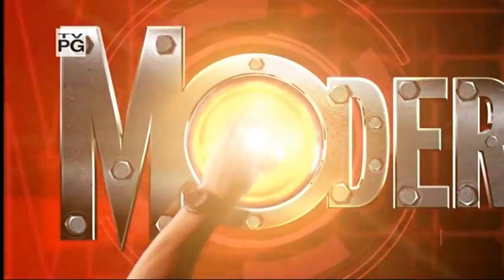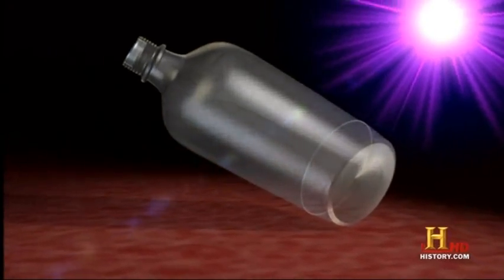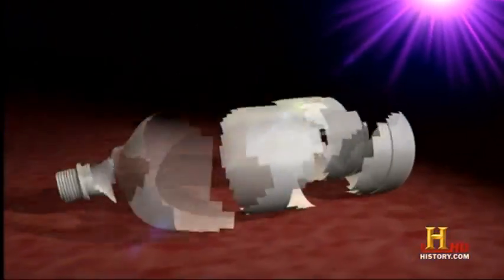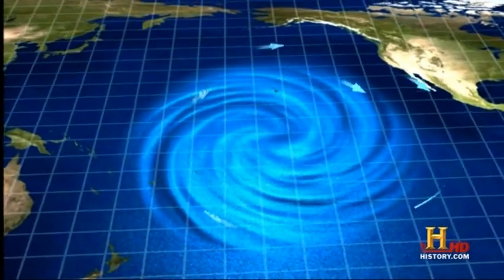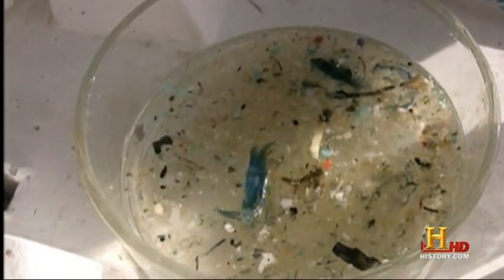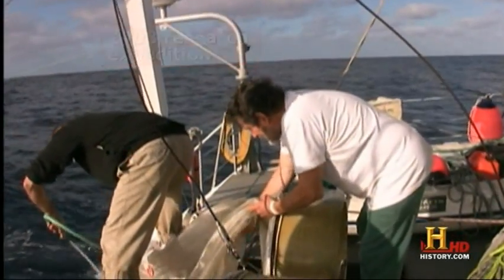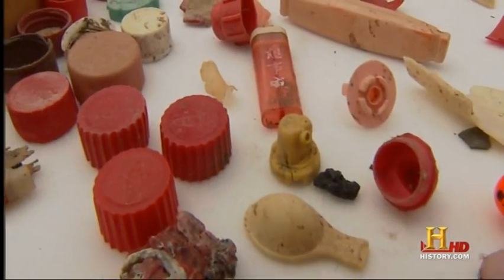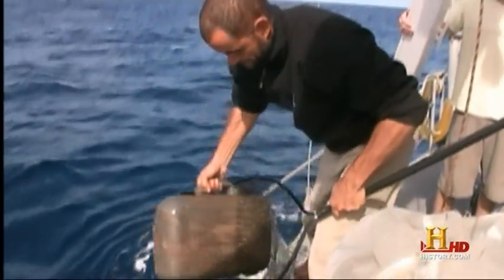The Pacific Ocean Plastic Garbage Dump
There is an Island of Plastic Garbage in the Pacific Ocean the size of Africa.